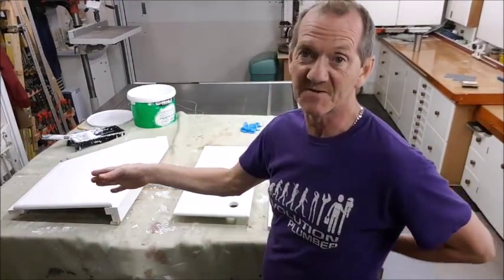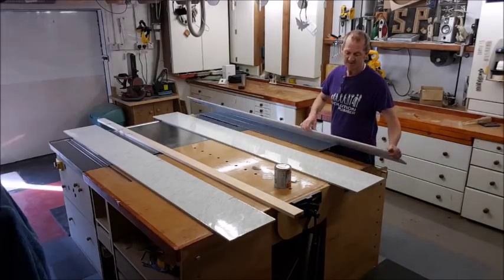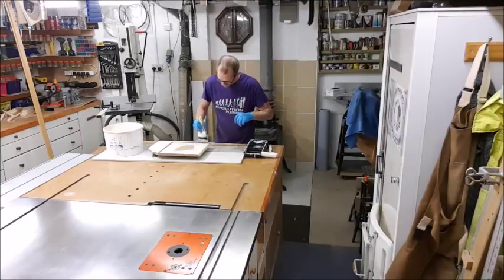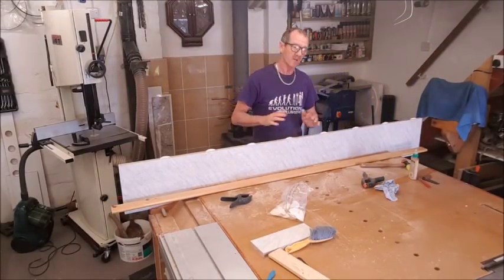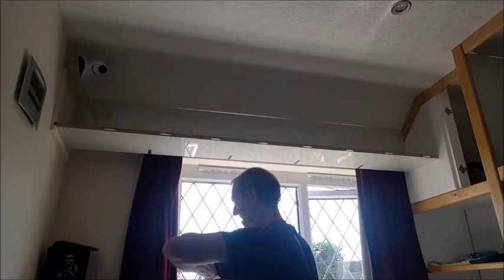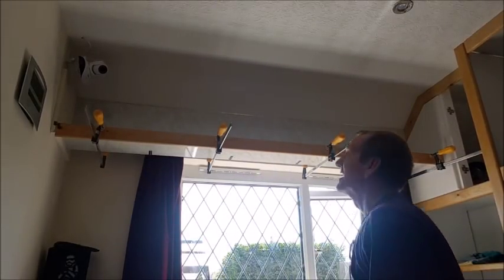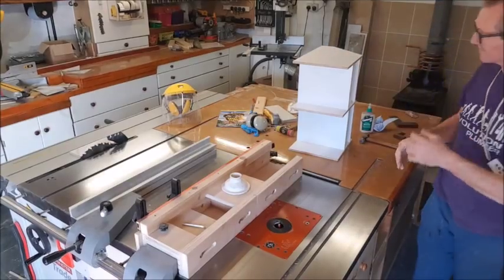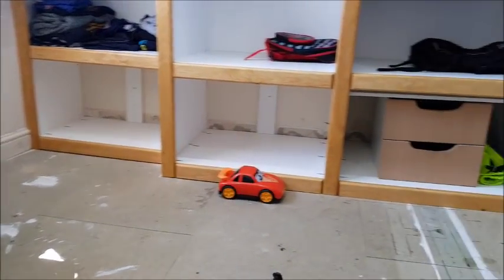The Floating book case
this the next part of the wardrobe build, in this i will build and install a book shelf that seems to float over the window to the other wall and i will also make and incorporate a magazine stand to go onto the shelf, but the first part is making one of the first doors so you will get a good feel for what they will look like at the end